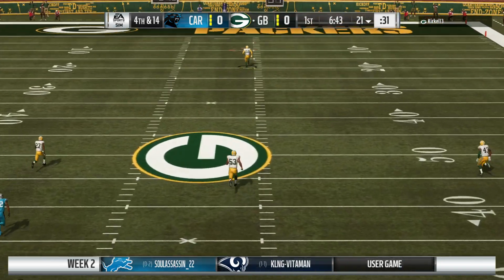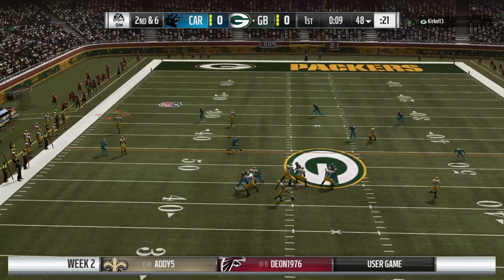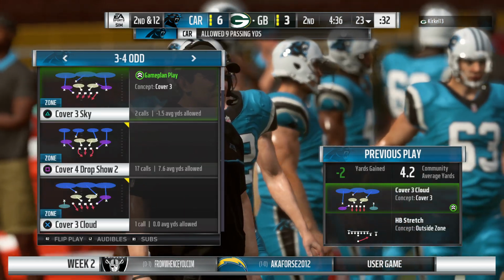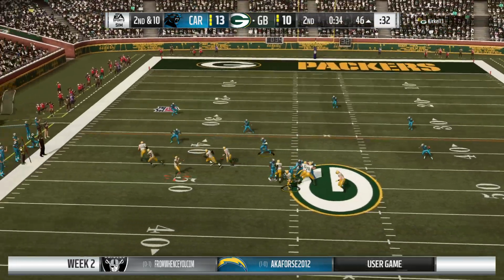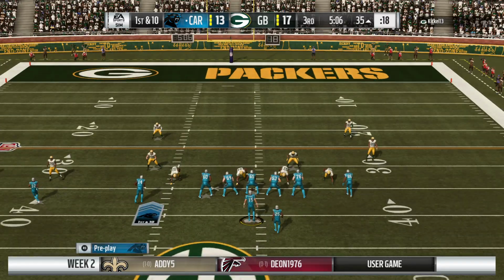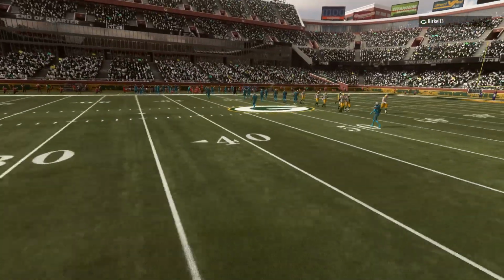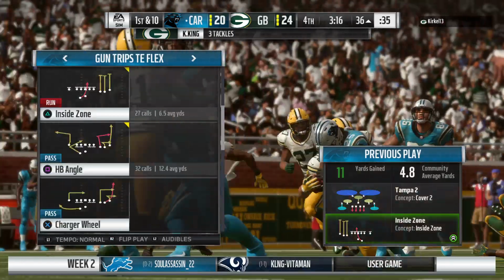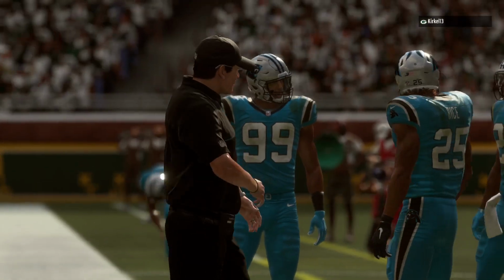Madden NFL 19 Panthers vs Packers 2023